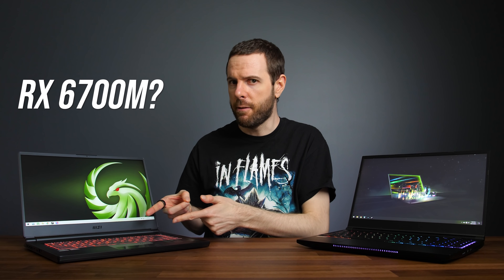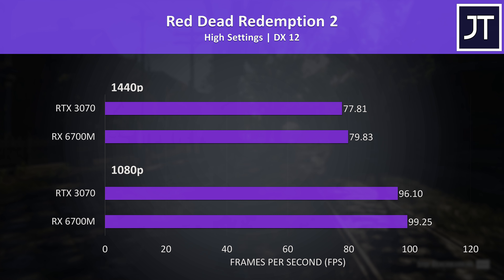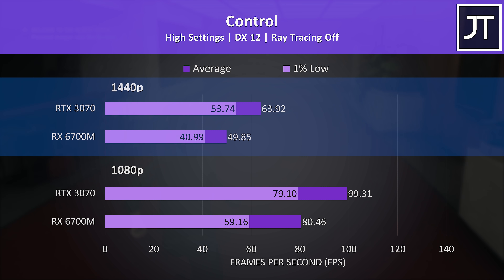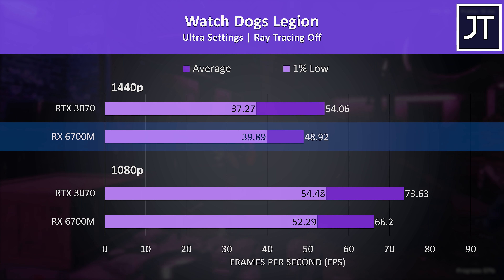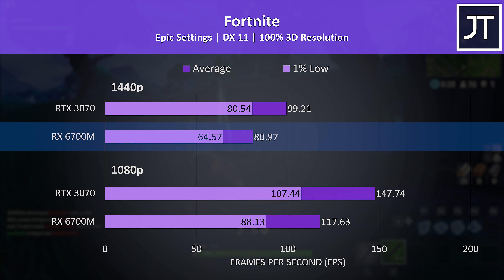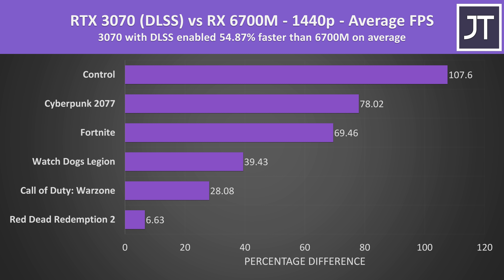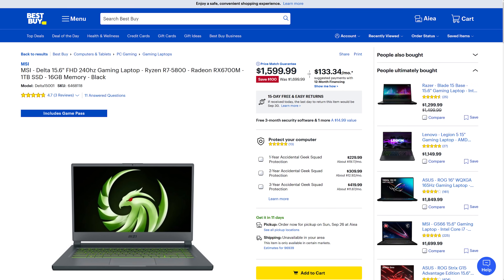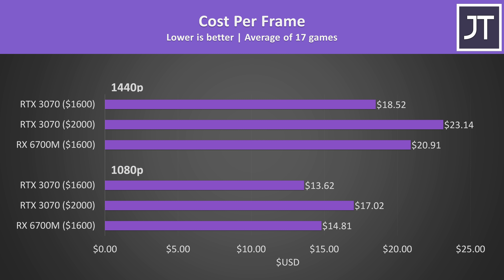RX 6700M vs RTX 3070 - 17 Games Tested (1080p & 1440p)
💻 RX 6700M Laptop Prices
💻 RTX 3070 Laptop Prices

Should you get AMD’s new Radeon RX 6700M or Nvidia’s GeForce RTX 3070 graphics in your next gaming laptop? I’ve compared both mobile GPUs in 17 games at 1080p & 1440p resolutions to find out!

XMG Neo 15 (EU) | Eluktronics Mech-15 G3 (US)
MSI Delta 15

RTX 3070 vs RX 6700M Timestamps:
0:00 Intro
0:12 GPU Spec Differences
0:57 Laptops Tested
1:18 Power Limit Differences
2:05 Red Dead Redemption 2 + DLSS
2:50 Assassin’s Creed Valhalla
3:16 Control + Ray Tracing + DLSS
4:24 Cyberpunk 2077 + DLSS
4:58 Watch Dogs Legion + DLSS
5:32 Call of Duty: Warzone + DLSS
6:12 Microsoft Flight Simulator
6:42 Fortnite + DLSS
7:17 F1 2021 + Ray Tracing
7:38 8 Additional Games Compared
7:56 6700M vs 3070 at 1080p - 17 Game Average
8:24 6700M vs 3070 at 1440p - 17 Game Average
8:50 1440p Average Difference with DLSS
9:15 FSR
9:53 VRAM Difference - 8GB vs 10GB
10:14 Will Full Powered 6700M Change Things?
10:40 Content Creation (SPECviewperf)
11:02 Power Draw
11:28 Driver Stability
11:44 Pricing & Availability
12:19 Cost Per Frame Value
12:37 Conclusion - RX 6700M or RTX 3070?